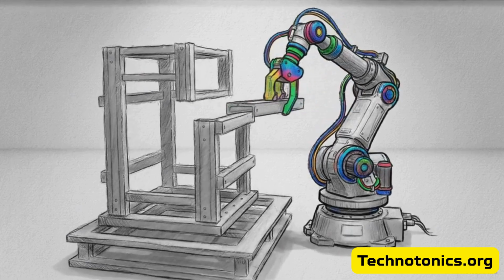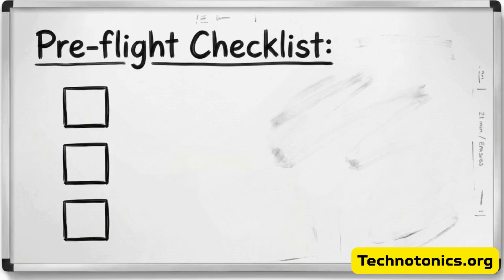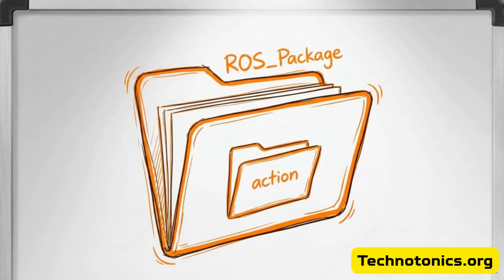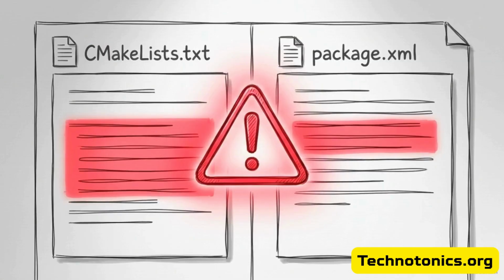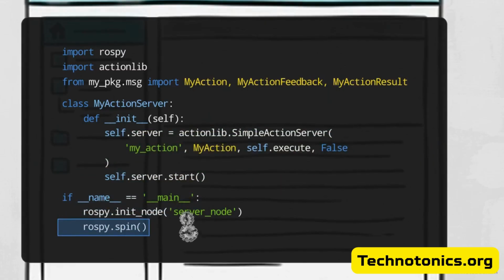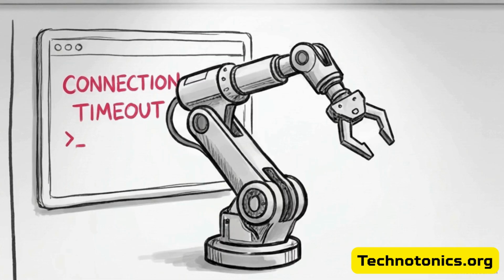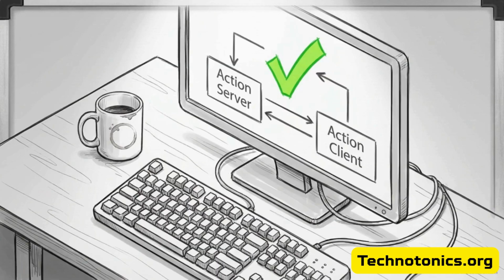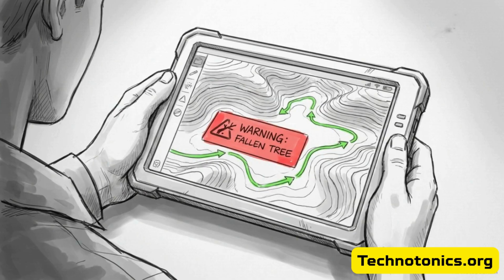Working with ROS Actions in Python: Managing Long-Running Robot Tasks | Technotonics